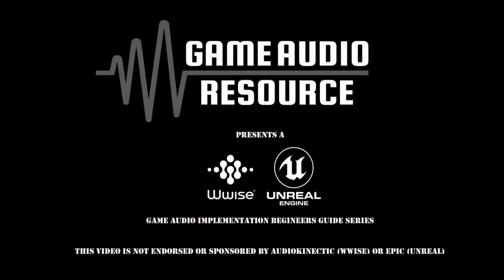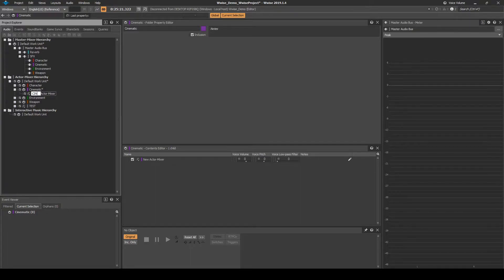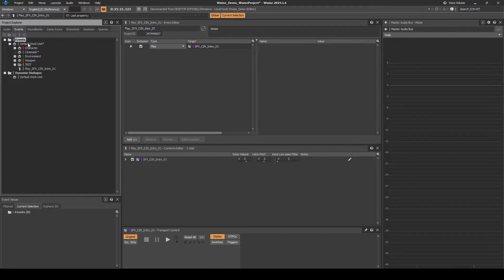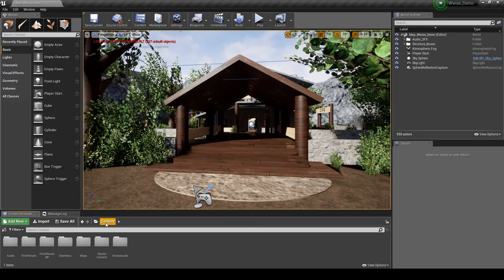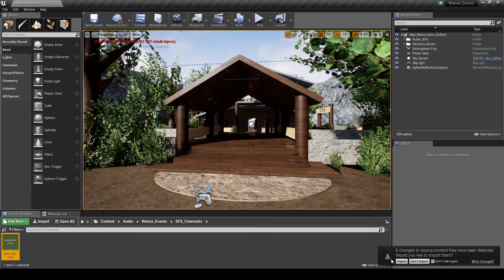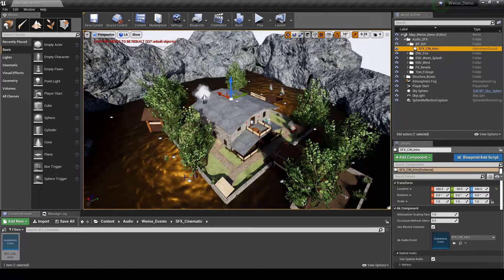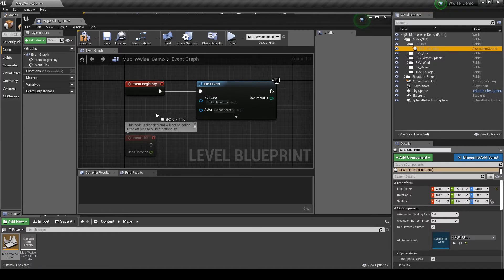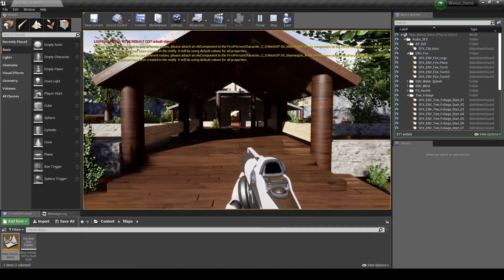Wwise Unreal - Chapter 06A: Cinematic - Map Start Sting V2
In this guide we outline a very simple use of the Level BluePrint to hook an AK node to a simple Wwise one-shot event, to be played once every time the map is loaded.